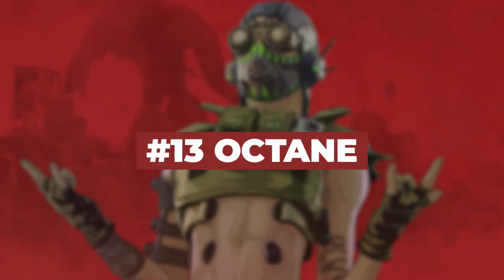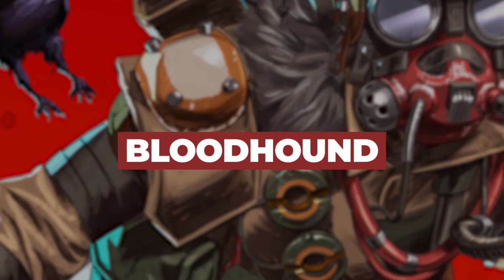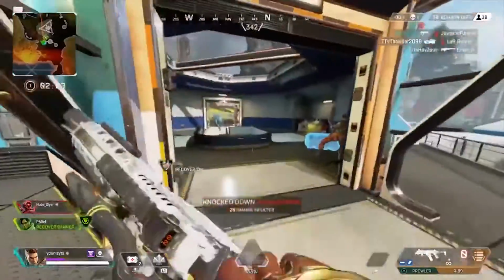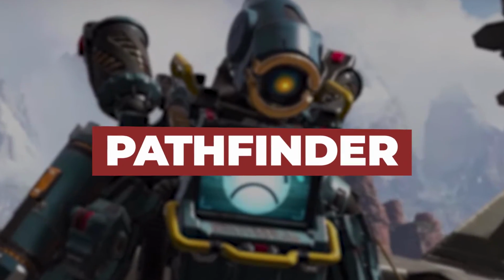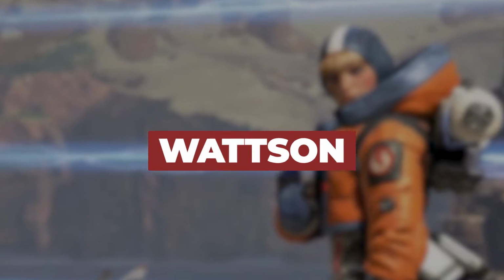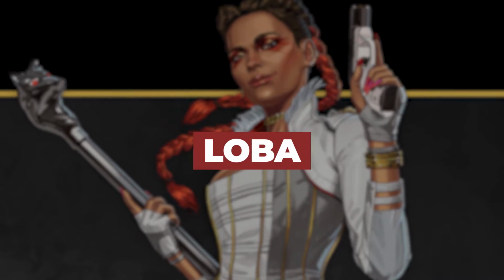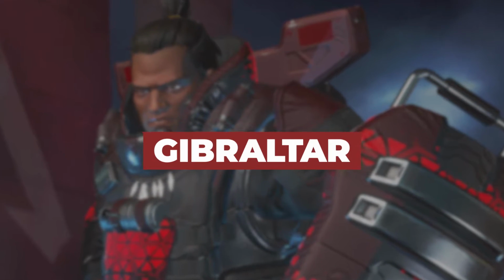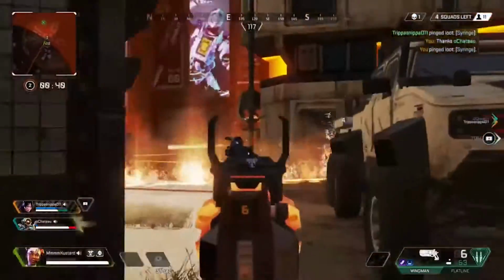Apex Legends BEST RANKED Legends - Controversial Analysis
Well, it's no secret that Apex Legends is a great game. With the upcoming Apex Legends season 6 and buffs, it's best to get the edge wherever you can. Choosing a legend is VITAL, so when the changes happen you're ready to hit the ground running.

This Apex Legends montage will analyze and rank ALL the legends from the worst to best (as we see it). Feel free to blast our ranking if you disagree. But PLEASE give reasons WHY you disagree. Give us YOUR worst-to-best. Enjoy :)

Did we miss something that SHOULD have been on this list? We want to know and we value your feedback.

Unbelievable Top 12s was inspired by many of the unreal and unbelievable stories out there. You may have seen some of these in some of the most amazing Top 10, Top 5 & Top 15 videos. Fantastic and unreal stories from around the world.

We will be delivering to you Unbelievable Top 12 videos that will entertain and excite you. You will be able to see videos and compilations from topics ranging from the supernatural and scary to the downright funny. You may even see some of your favourite video games such as Dragon Ball Legends, Apex & Fortnite being reviewed. Even Reddit contributors are not safe from our Unbelievable Top 12 treatment and analysis as we aim to draw out and deliver the best content to make you laugh, cry, or even shiver in fright.